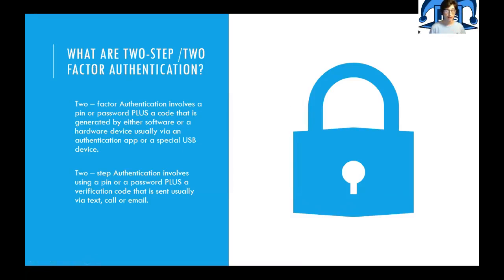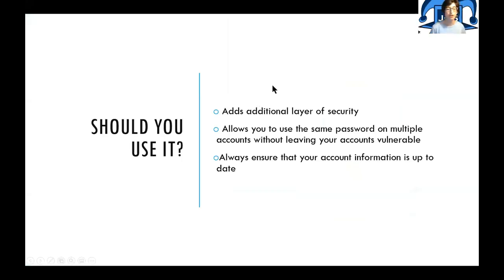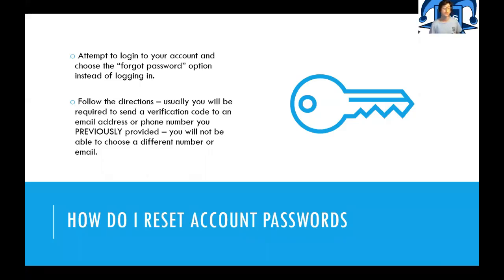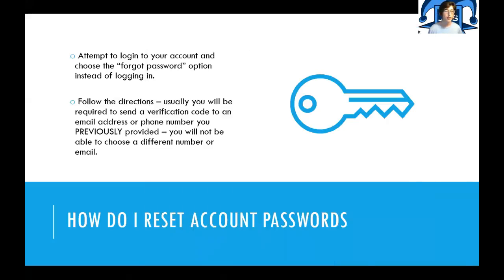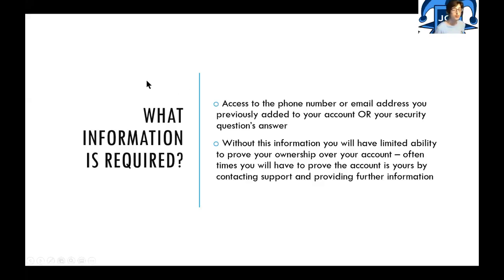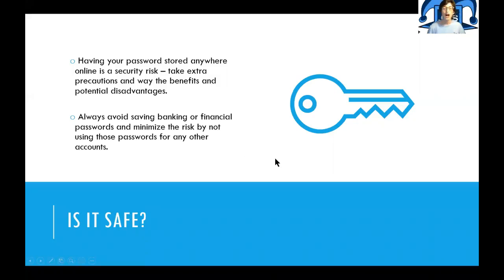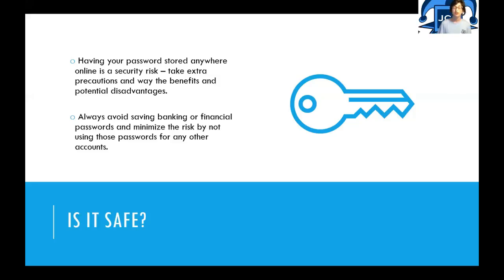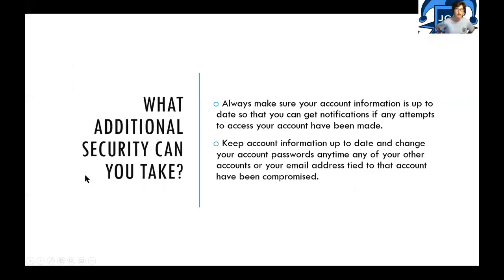Passwords | Jesters Computers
In this video, we will be talking about two-step verification, resetting passwords, saving your passwords, and more